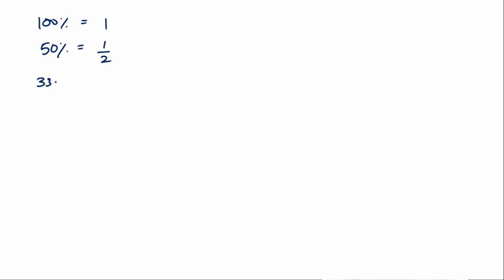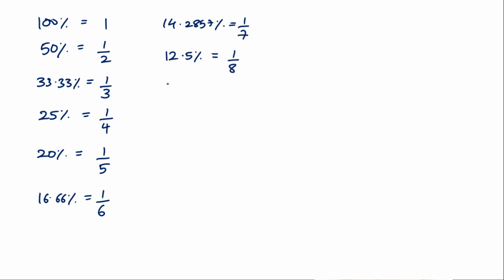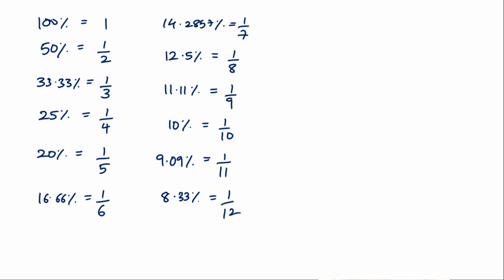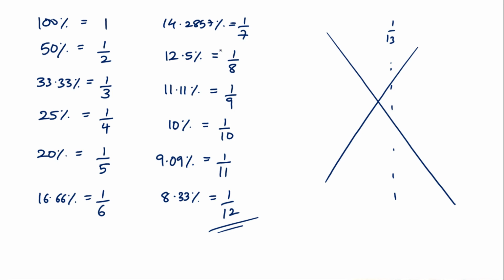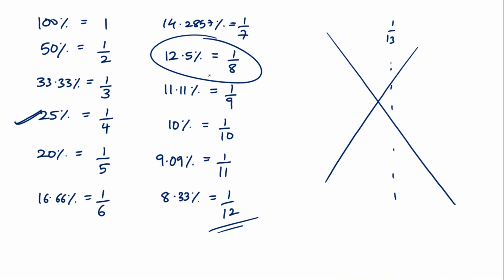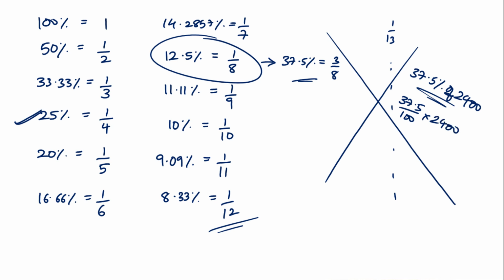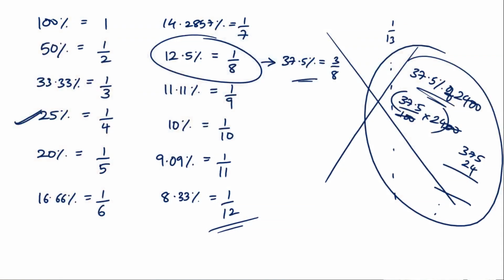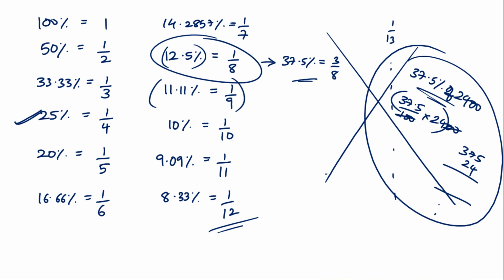Percentages with Speed Maths Tricks | IBPS PO Refresher 2019 | TalentSprint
Happy learning!